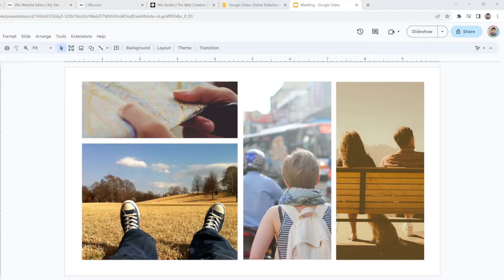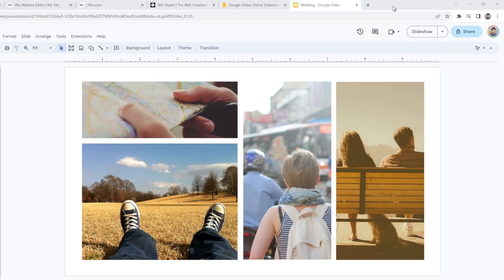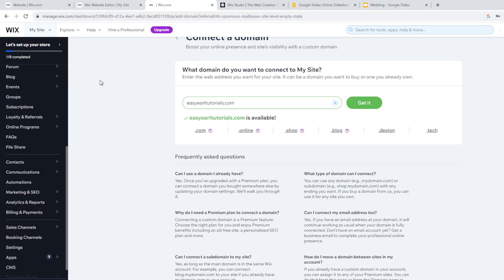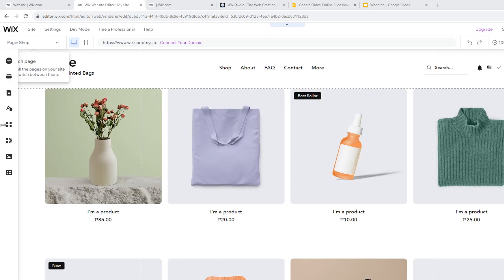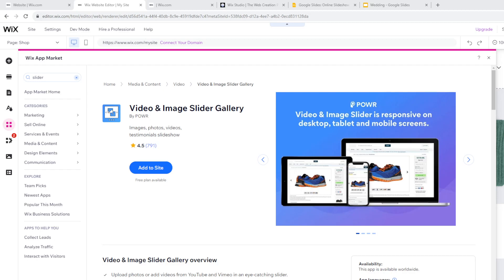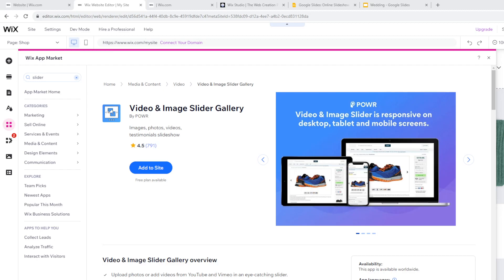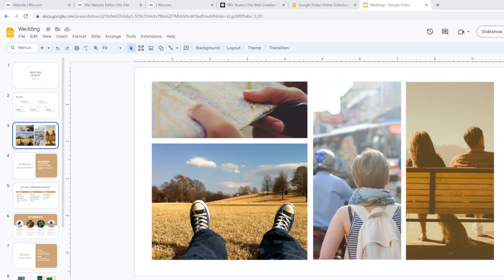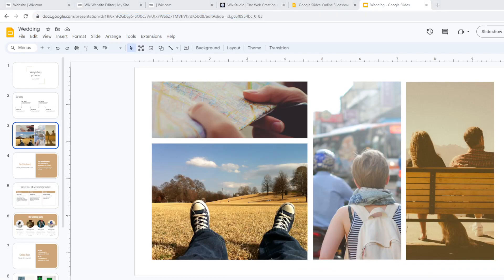How to Add Google Slides in Wix (Quick & Easy)